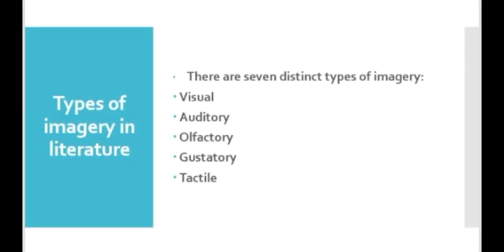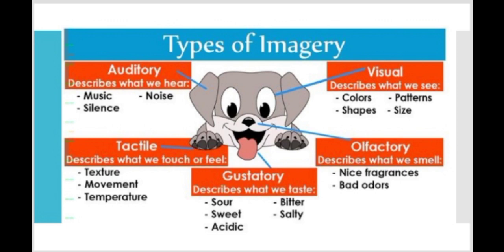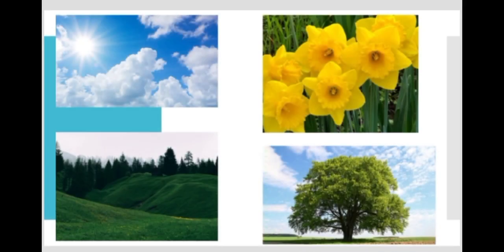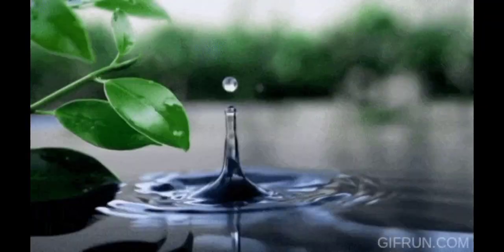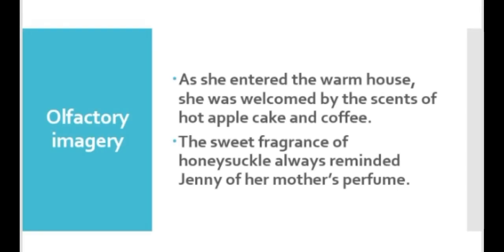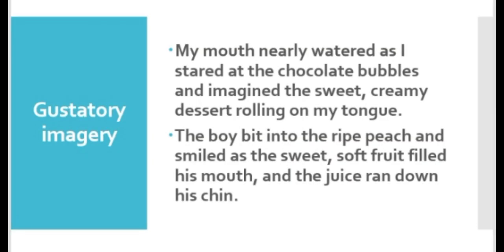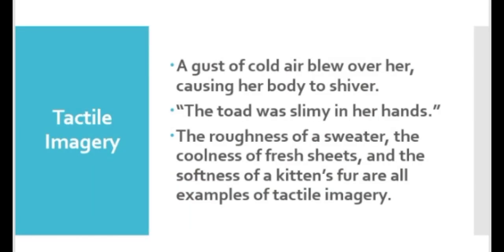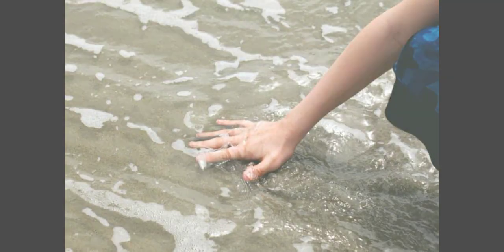Imagery_literary device_examples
in this video we will doing the literary device_Imagery_Examples.

If you have any questions so comment in a comment section.

                      *Thanks*